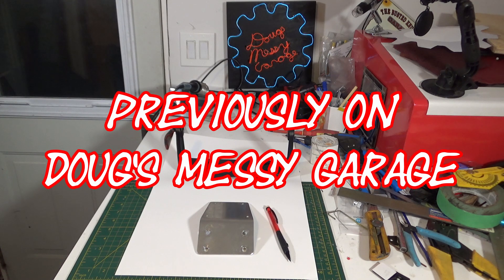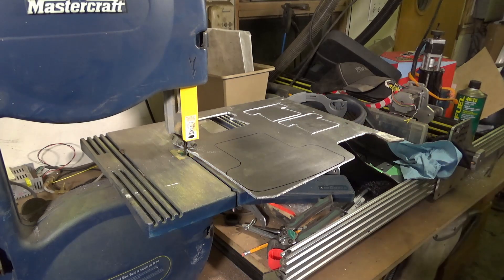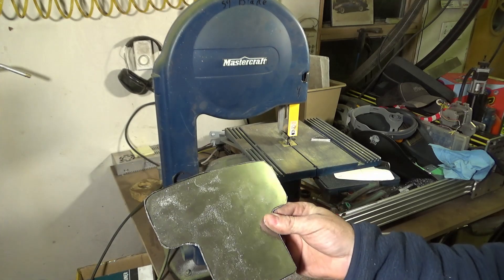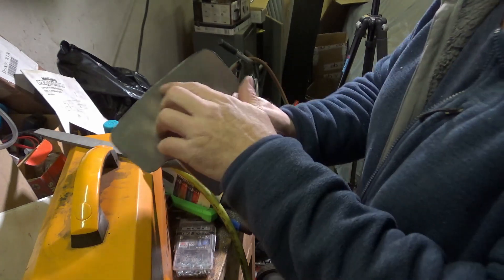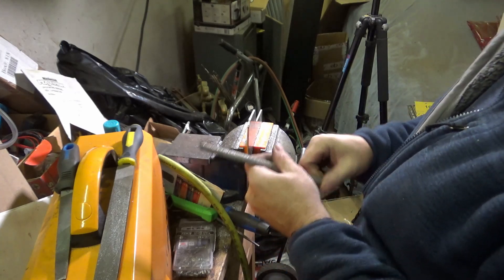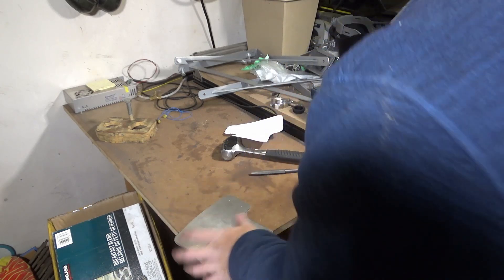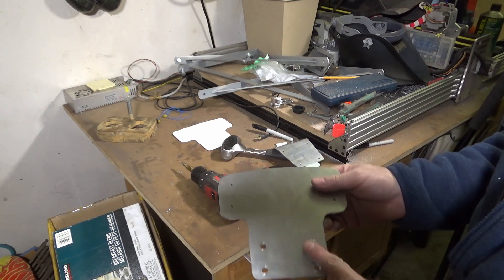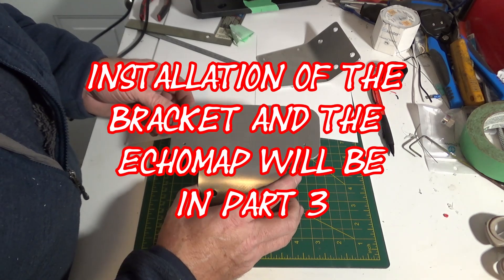How To Install a Garmin Echomap on a Snowmobile Part 2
This is part two of what will be a three part series where I design, build, and install a GPS mounting bracket for a friend's 2016 Bearcat snowmobile to mount his new Garmin Echomap chart plotter.  While in the past I have used Fusion360 to lay out parts and cut them on my CNC, this time I am doing the project manually so that anyone with basic tools can follow my lead.